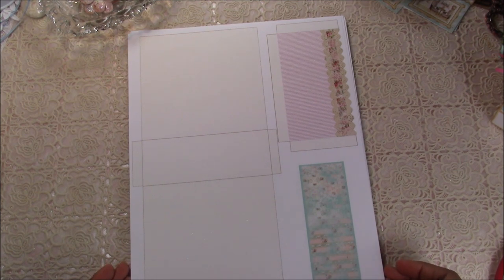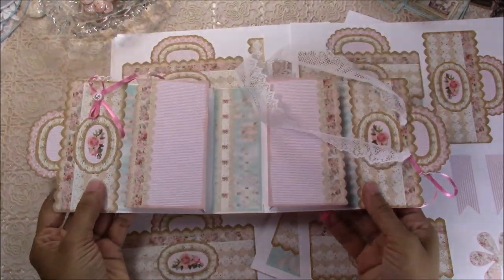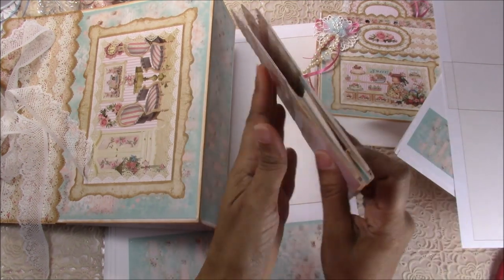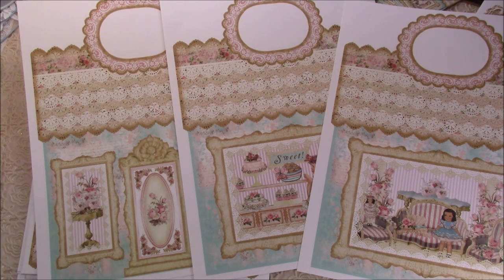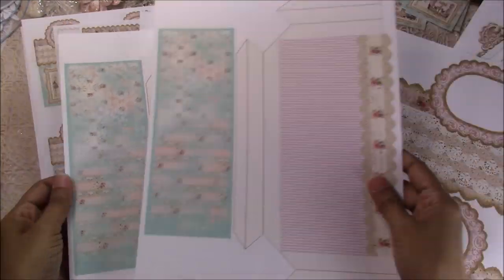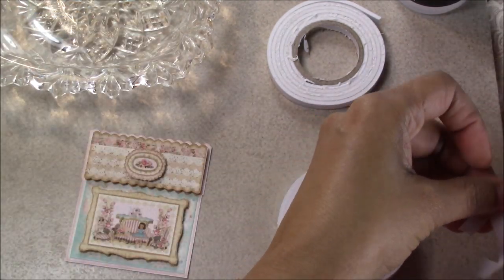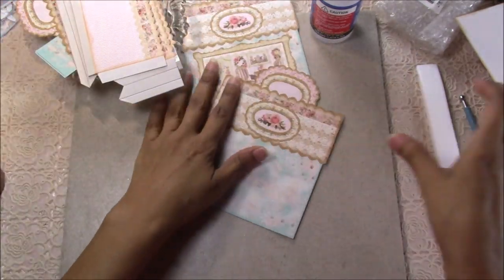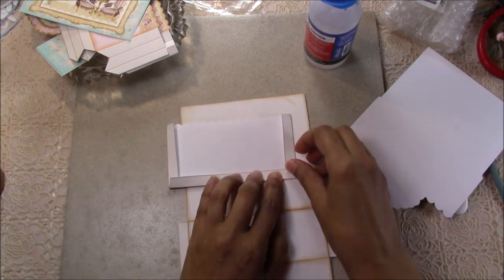House Gift Box Tutorial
v=FHICL...

Thank you beautiful souls for your support and Positive energy